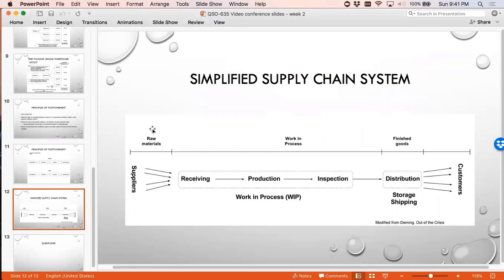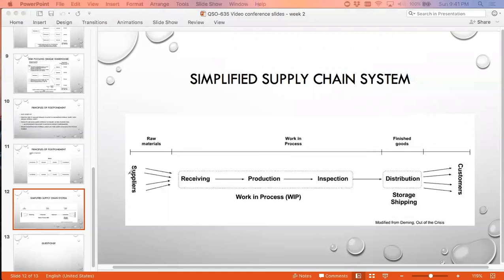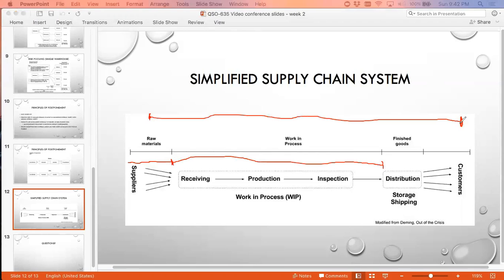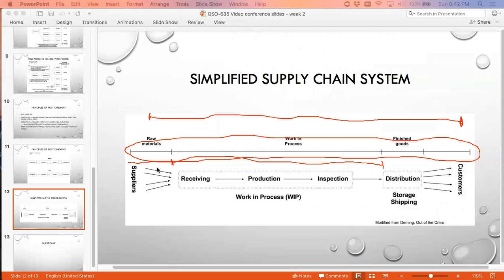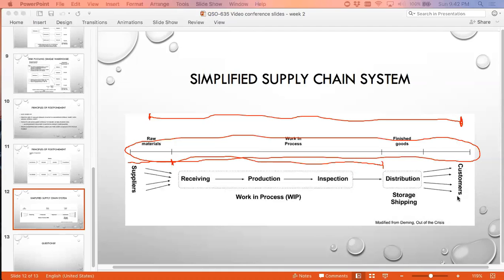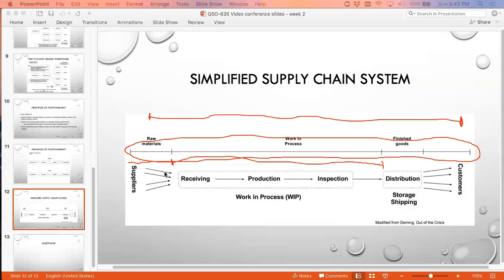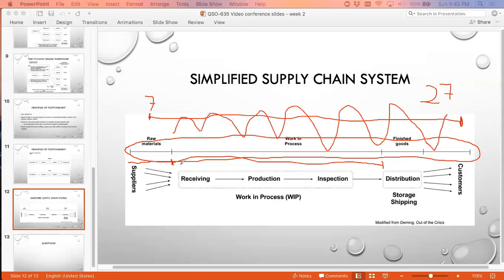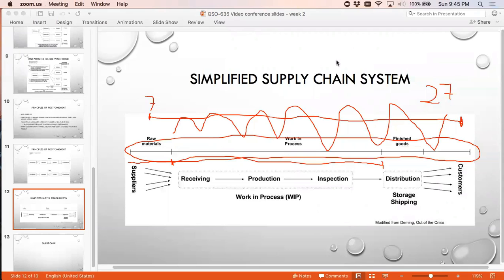Supply Chain Basics: Simplified Supply Chain as a System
This is the section of the week two video conference related to the simplified supply chain system recorded on 11/26/2017.